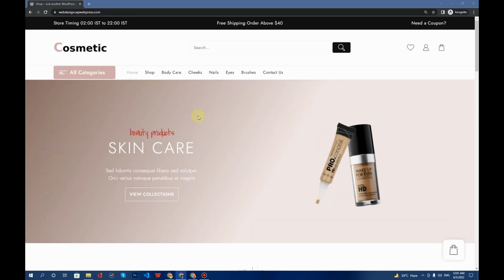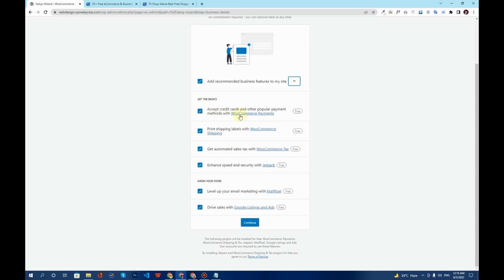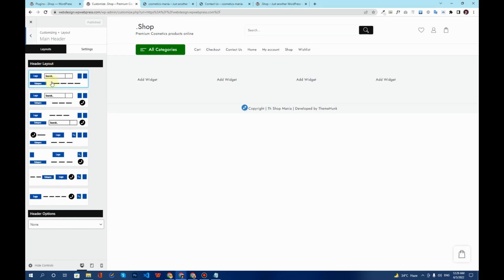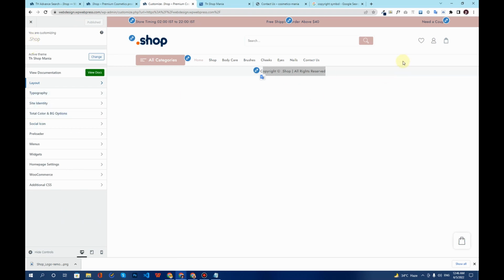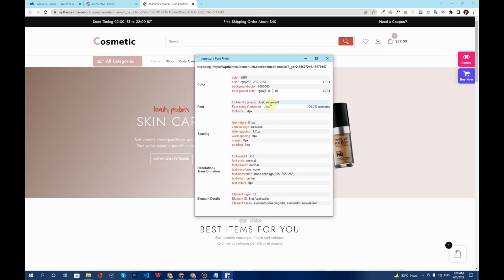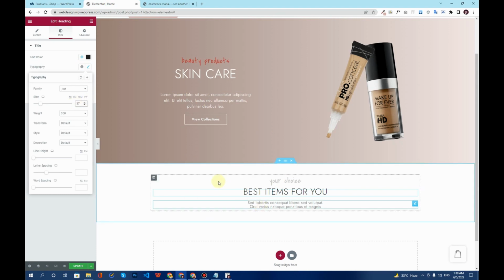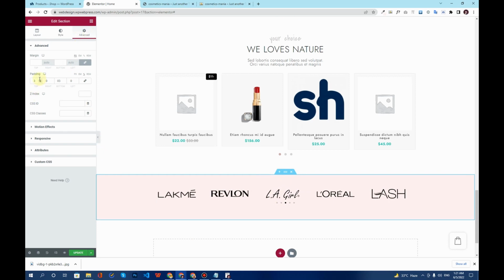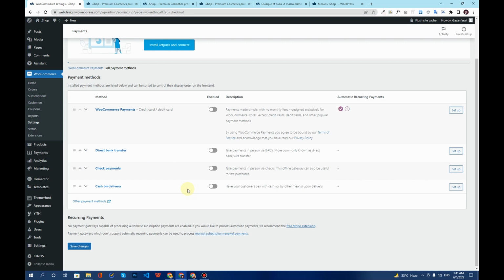How to Create E-Commerce Store with Wordpress || WooCommerce tutorial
🚀 Domain & Hosting Tutorials How to Create E-Commerce Store with Wordpress || WooCommerce tutorial

In this WooCommerce tutorial, I will show you from start to finish how to create a webshop using WordPress and WooCommerce. We will use a Wordpress theme called "Th Shop Mania" which is provided by themehunk. This eCommerce tutorial is both for people that want to create a fully functional webshop from scratch and for people that want to extend their WordPress website with a webshop.

If you start from scratch, I will show you how to download the Th shop mania theme and install it to your Wordpress website. Then we will install the required plugins and we will create the complete e-commerce store in this woocommerce tutorial.

There are 6 different steps that we will follow to create a store:
1. Theme Installation & Required plugins installation
2. woocommerce and elementor page builder installation
3. Pages creation and basic WordPress configuration
4. Header creation & Footer creation
5. Product Upload
6. Contact Page Creation

Timestamps for the eCommerce Tutorial

Introduction 00:00
Download & Activate Th Shop Mania Theme 06:09
Installing required plugins 08:17
woocommerce configuration 11:40
General Wordpress settings 12:14
Create Pages and Menu 28:35
Adding woocommerce product categories: 13:52
Install Plugins 35:55
Creating Navigation Menus 16:16
Theme Customizer 17:41
Try Shop Mania Pro  18:42
Creating Header: 19:27
Changing Footer 28:25
Addiing First Product 32:04
Creating Homepage 34:19
Elementor Global theme settings 42:30
Creating other sections on homepage 46:52
Try Elementor Pro: 01:00:18
Creating Contact Page 01:01:00
Checking Functionalities: 01:05:35
End: 01:07:25